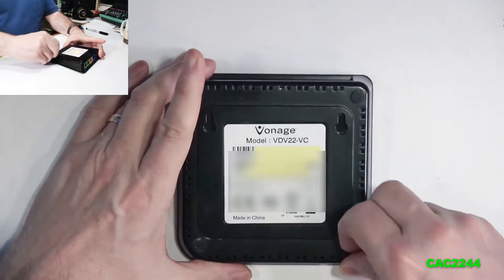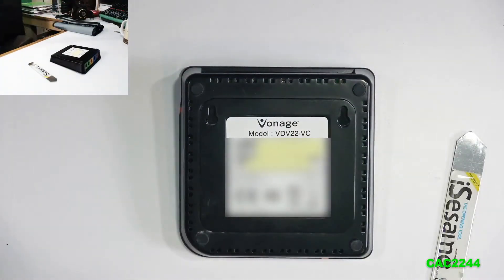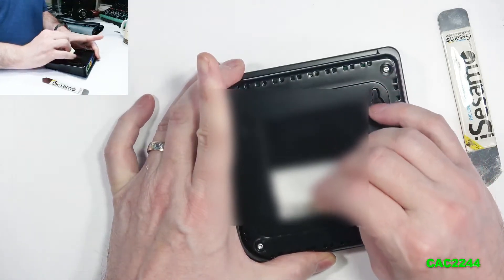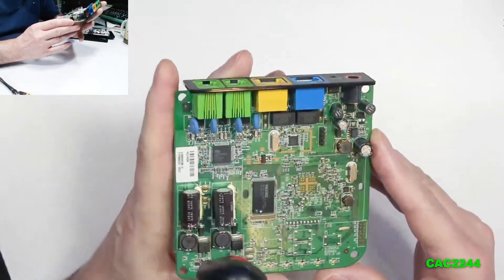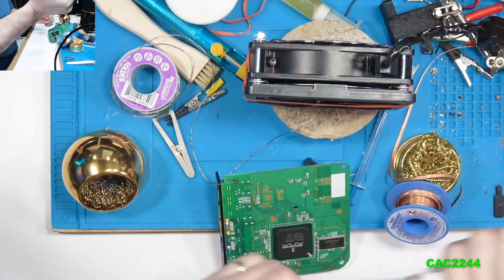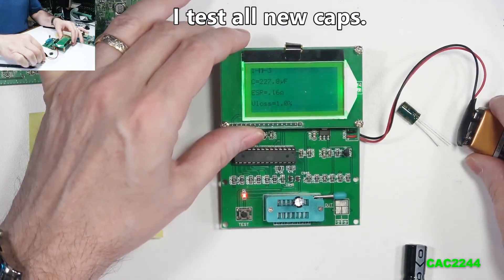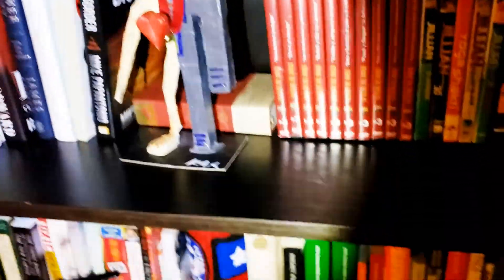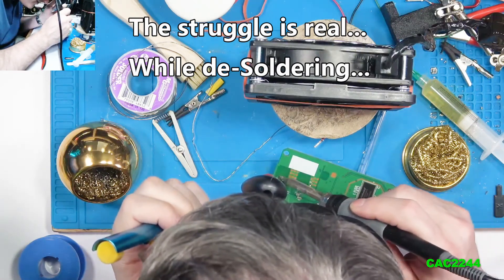Vonage box VDV22-VC repair.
You get the "telephone line cannot register to the vonage network" message? I show you how I fixed on my own box.